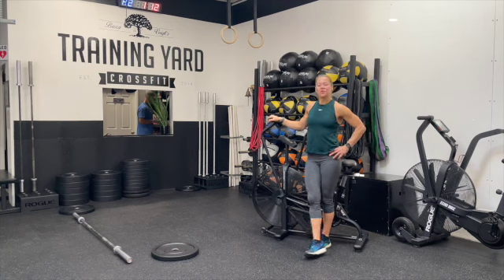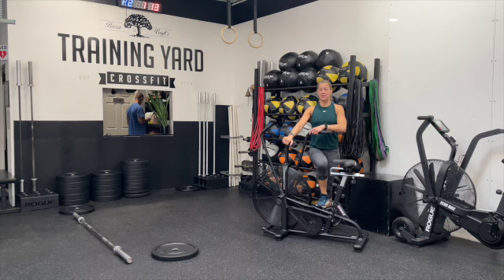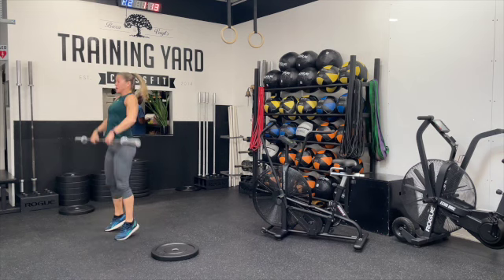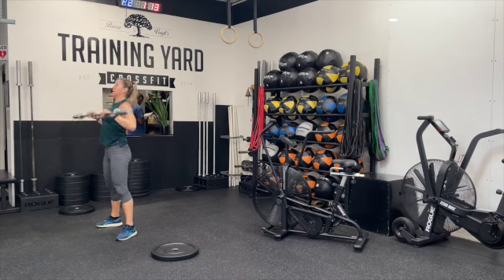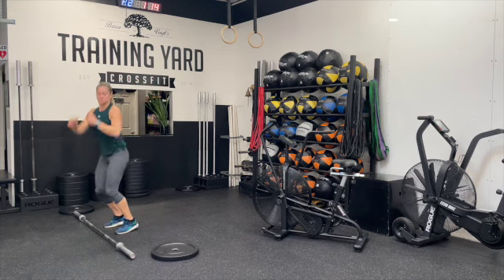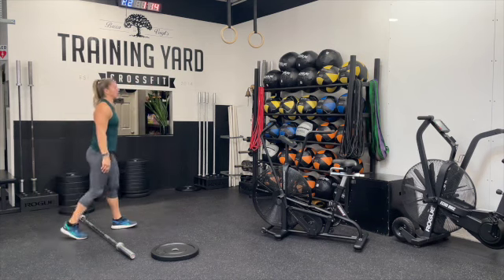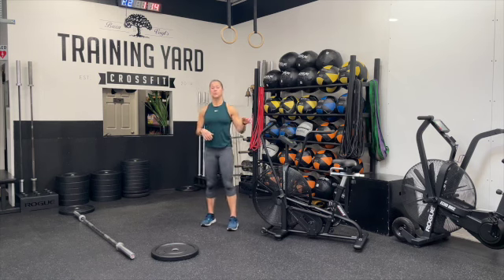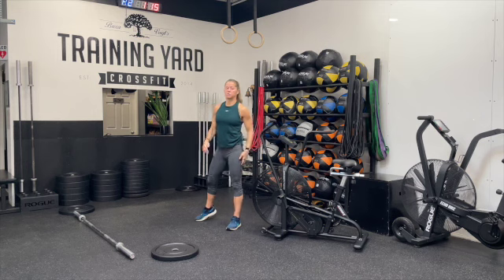"Rocket Pop" Workout Review 10/24/23